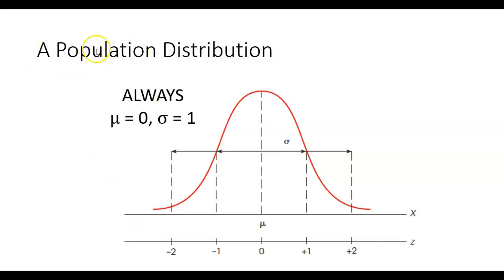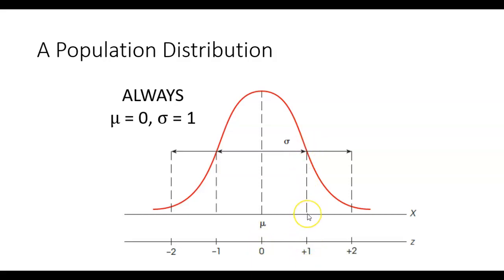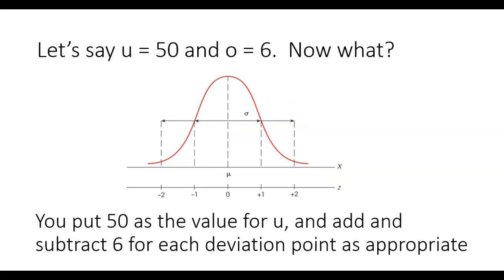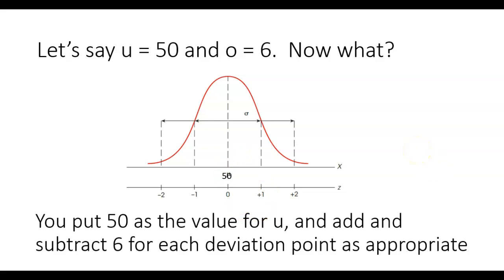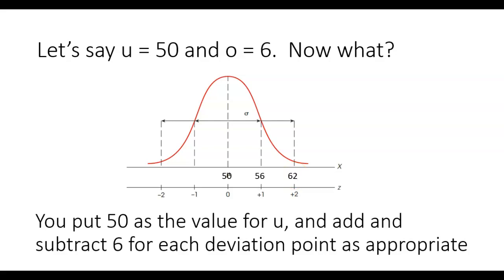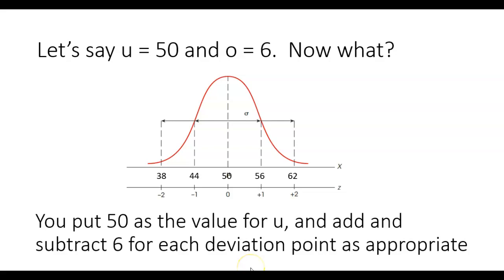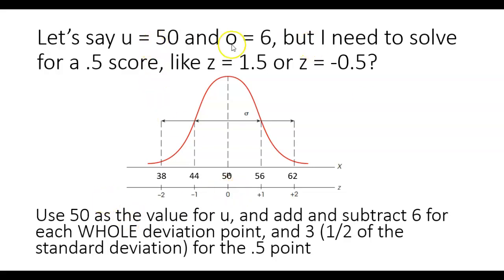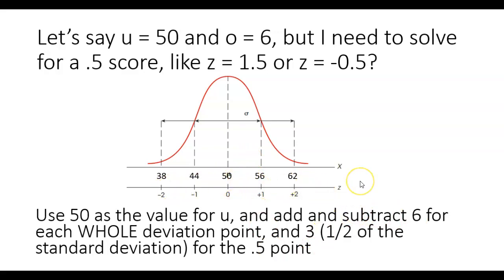Using Normal Distributions to find z, X, u, and o